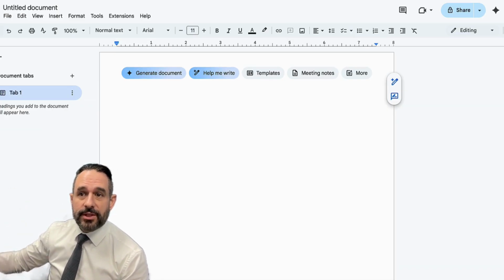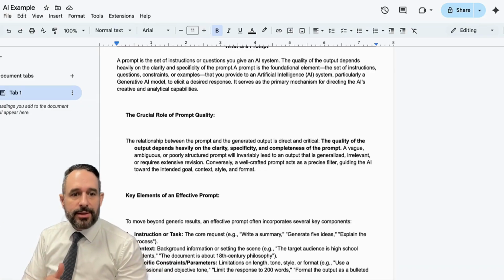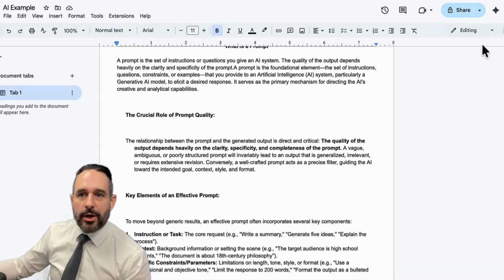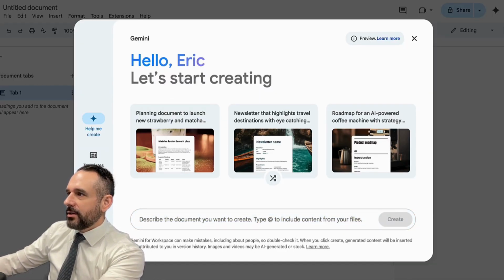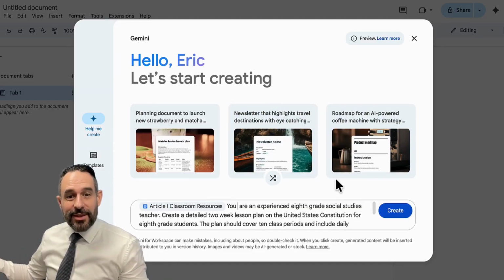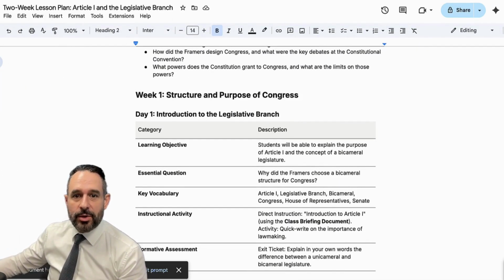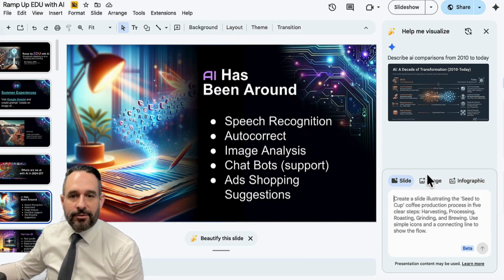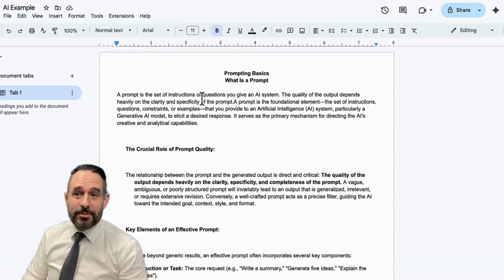A Brief Overview: Gemini AI in Google Docs Slides and Forms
Learn how Gemini is now available directly in Google Docs, Slides, and Forms in this brief overview tutorial designed to get you started quickly.